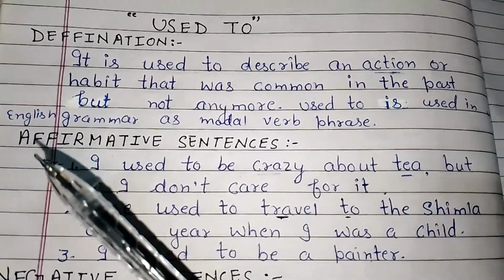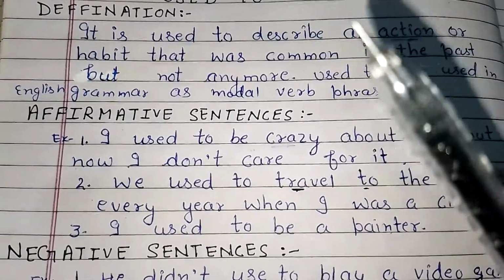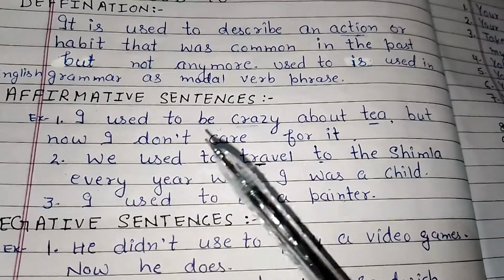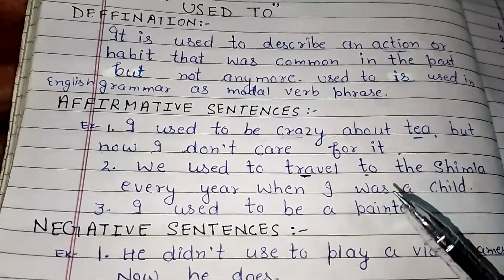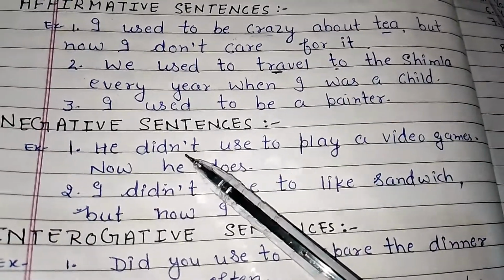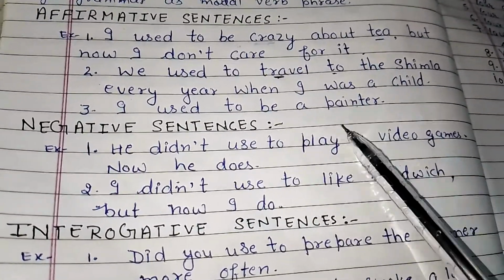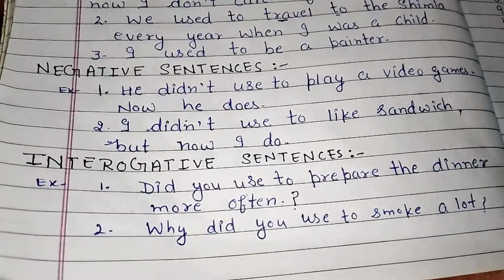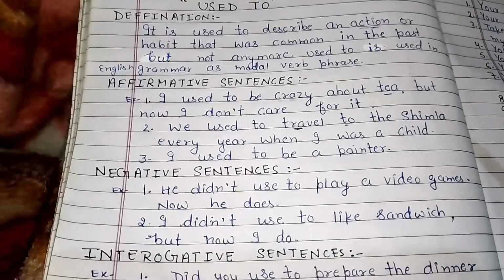How To Use "Used to" & "Use to" In English Grammar|| Basic English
In this video you will learn correct use of " use to" & "Used to"  and avoid common error that many English learners English  make.

Transcription:-

Hi & welcome warmly..
My name is  yogita  and I'm Student of M.A English Literature. It's my last year is going on . Today in this video I'm gonna teach you one basic use of "used to" and " use to"  English grammar.

Alright , first of all you have to keep in mind that used to is used for past habit , action  and past State.